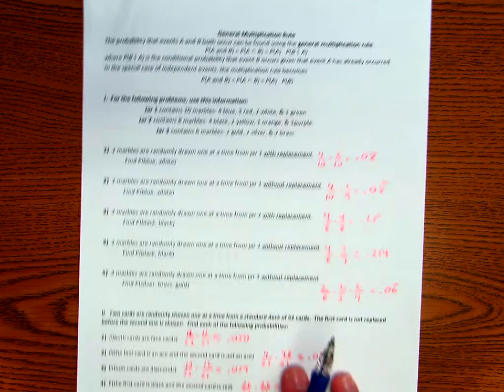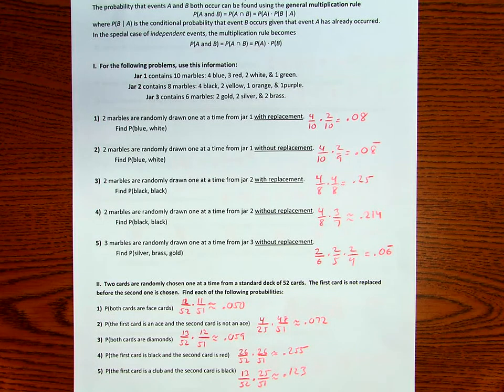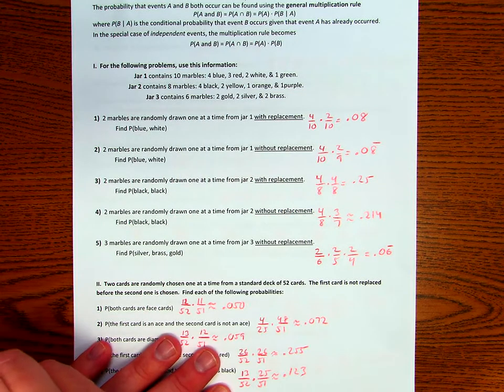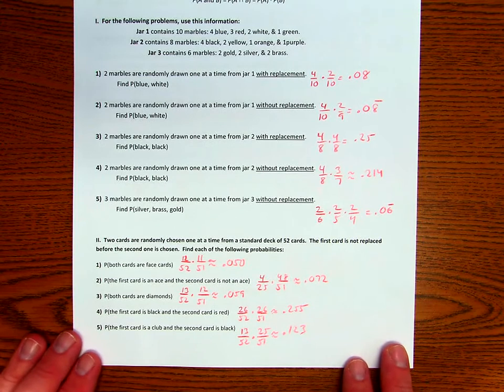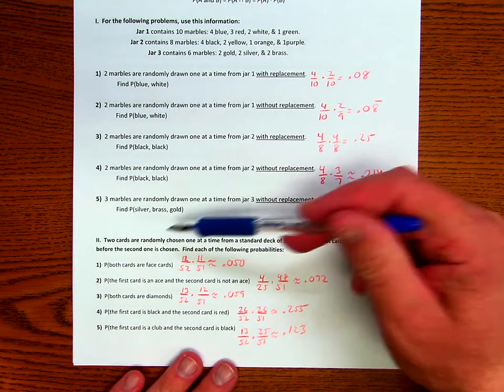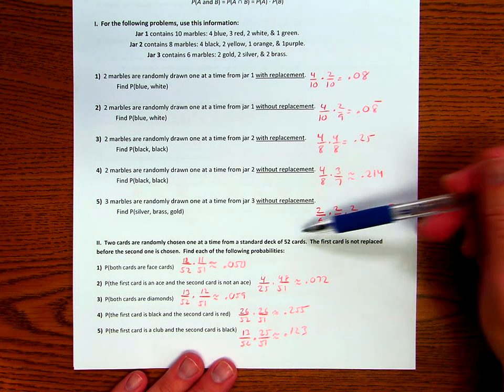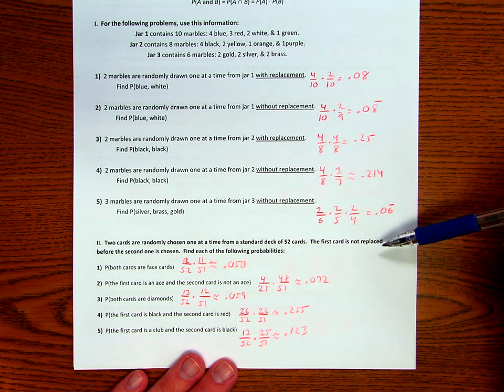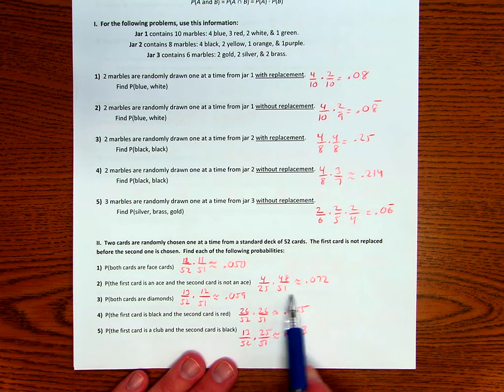AP Stat Cond Prob